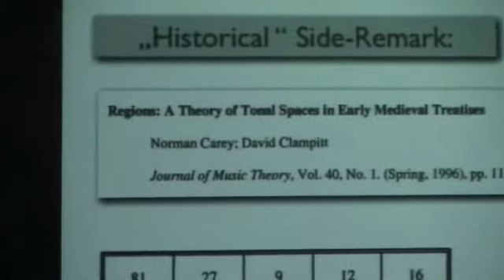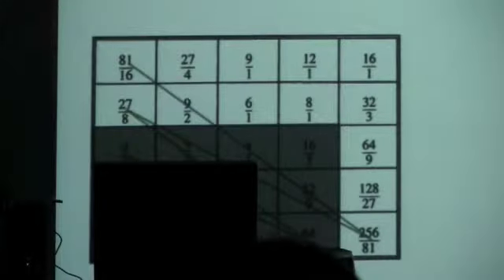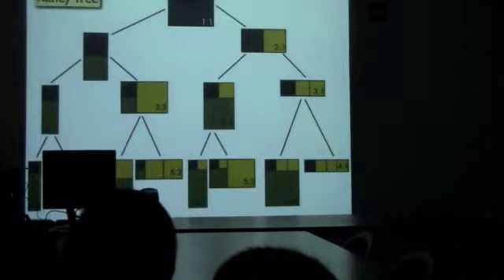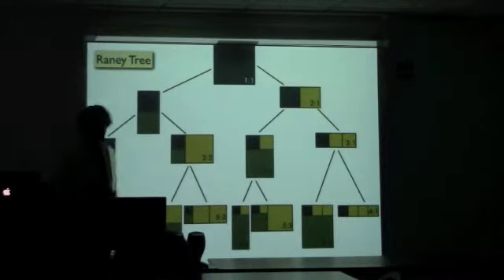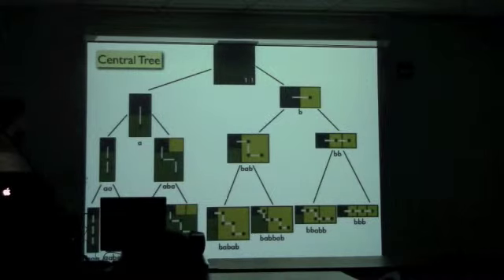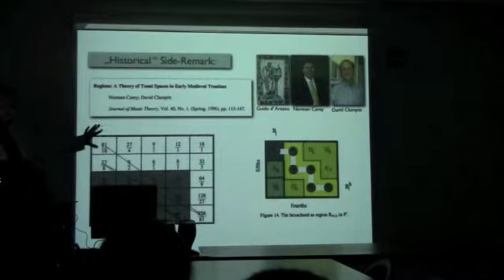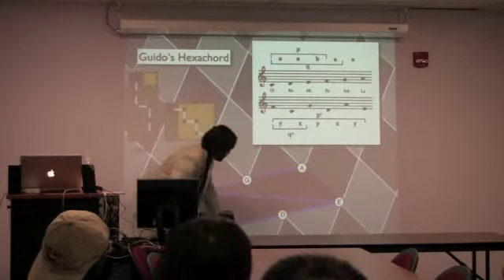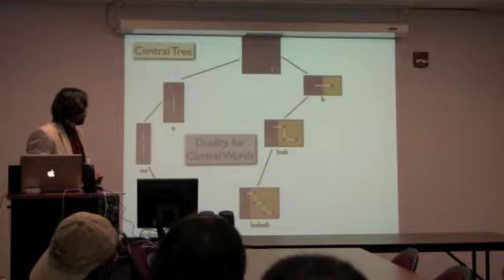Talk Atlanta Part 02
Part 2 of a Lecture entitled "Central Words, Standard Words
and their Application to Music Theory" by Thomas Noll,
which was at the Department of Mathematics and Statistics at the Georgia State University in Atlanta, on Friday, September 23, 2011.
The introduction is by Mariana Montiel.